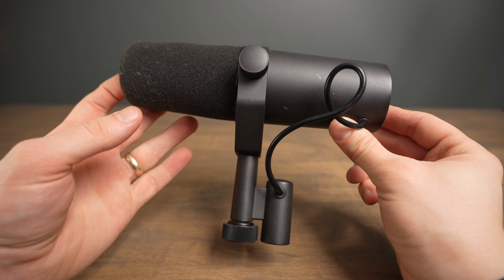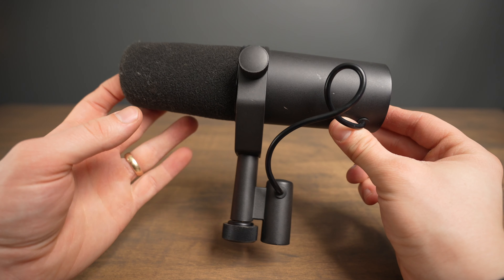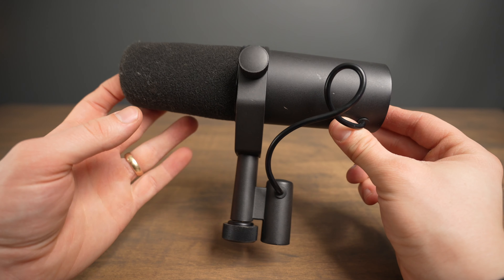Shure SM7B Features & Review